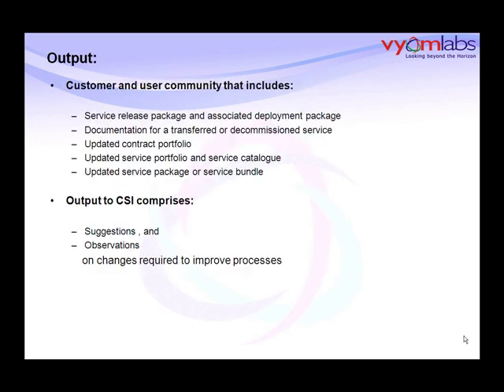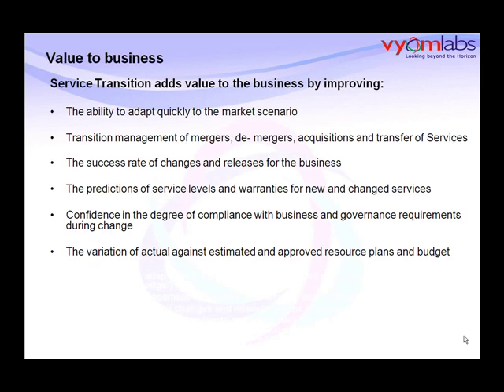ITIL V3 Service Transition Online Training Demo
TIL V3 Service Transition Online Training Demo